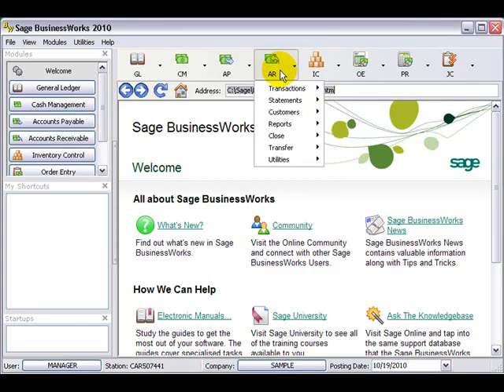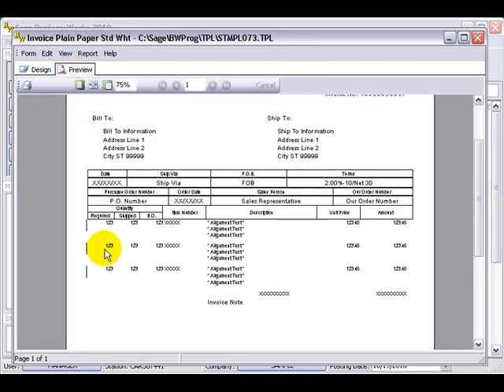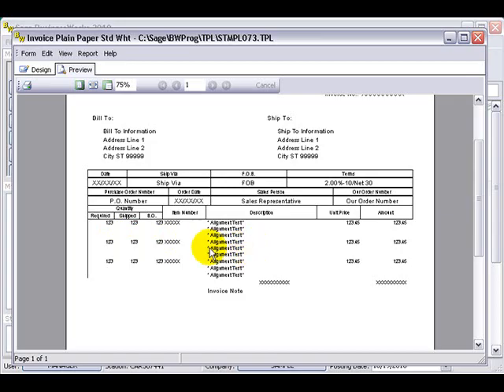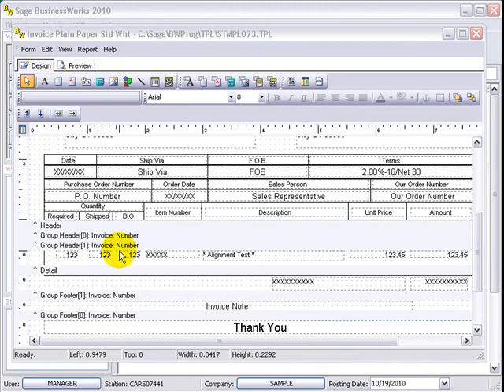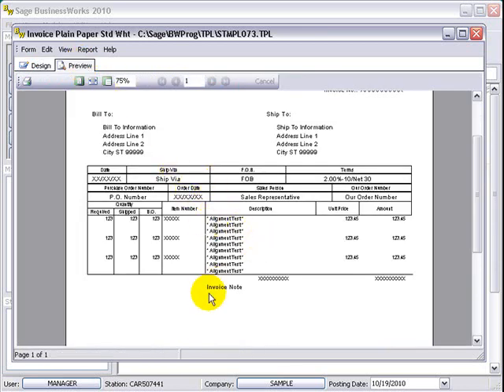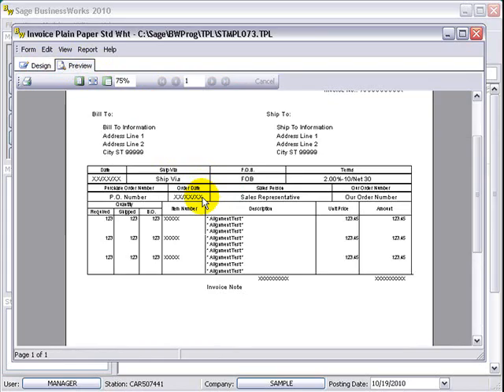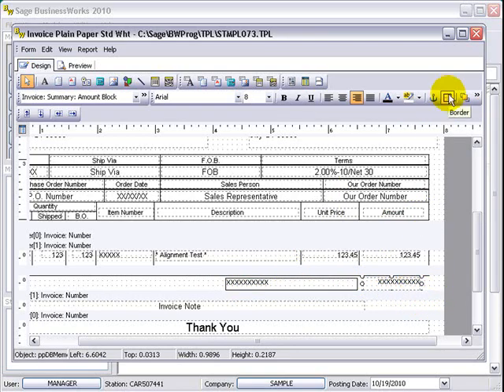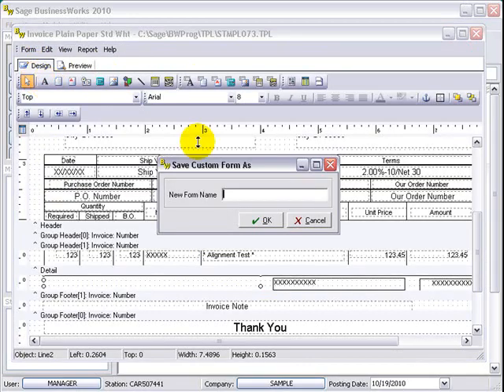Sage BusinessWorks - How to add boxes to your forms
Watch this short video on how you can customize your forms by adding boxes to accent specific headers or information.